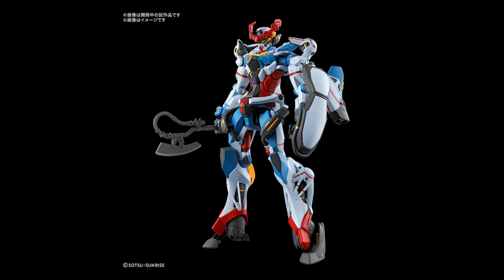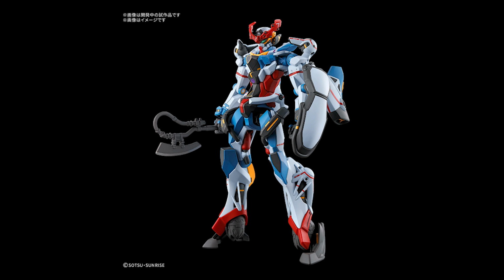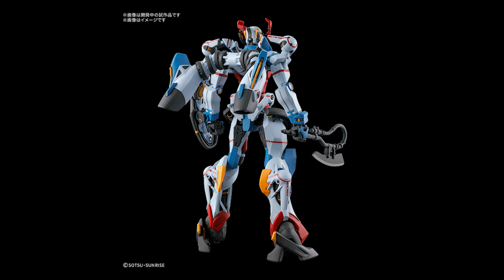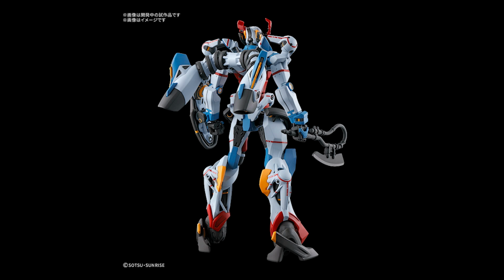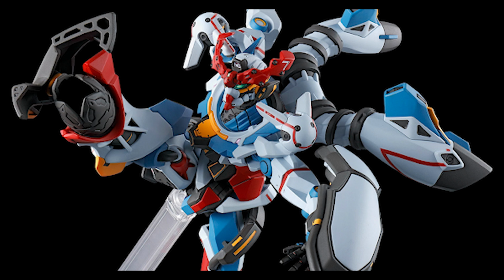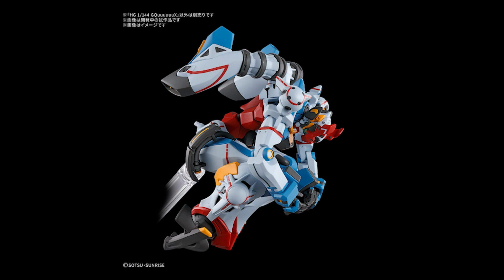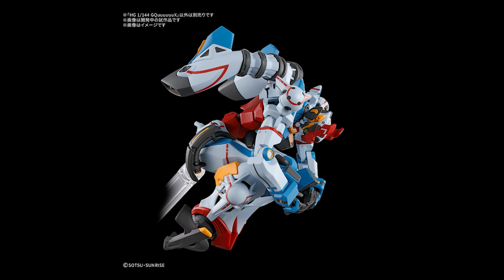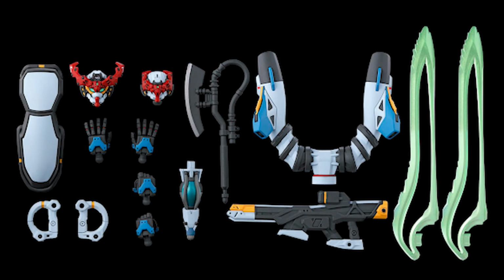HG 1144 GMS Ω GQuuuuuuX Gunpla Model Kit Official Info & Images Mobile Suit Gundam GQuuuuuuX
Check out the new HG 1/144 GMS-Ω GQuuuuuuX model kit from Bandai Spirits. This kit is the protagonist mobile suit from the upcoming anime series "Mobile Suit Gundam GQuuuuuuX". Designed by Ikuto Yamashita, it features enhanced mobility and includes weapons like a thermal axe, rifle, and sword. It's a regular release (not P-Bandai) and is expected to launch in January 2025. Get a look at the official images and details.

The 1/144 HG GQuuuuuuX is available for pre-order and purchase at HobbyLink Japan (HLJ). You can find this specific figure and begin your collection here:

(Every purchase made through these links helps the channel at no extra cost to you. Thank you!)